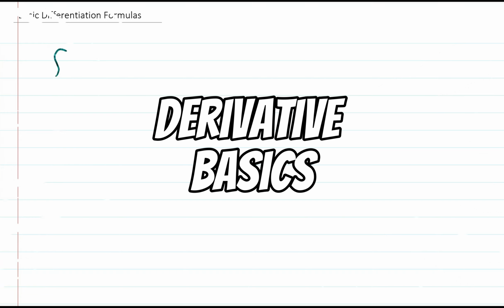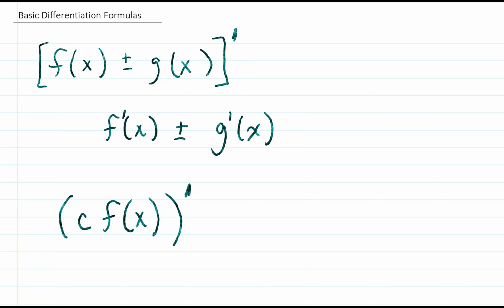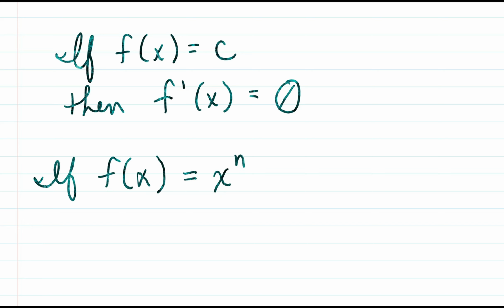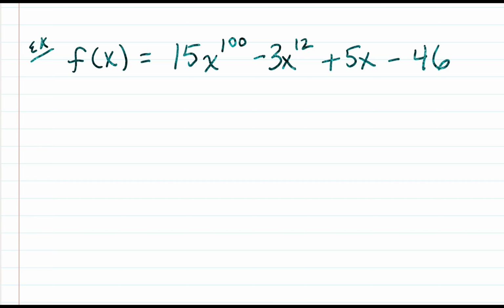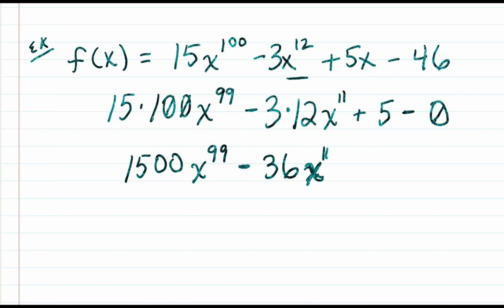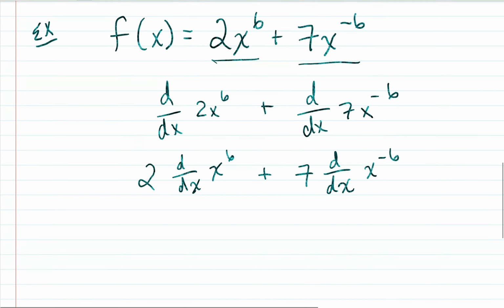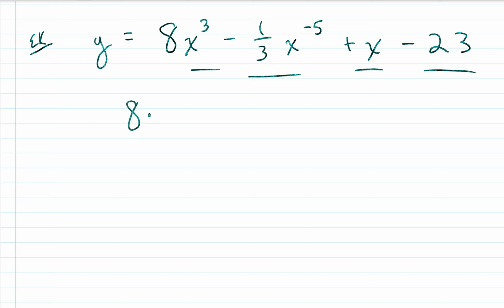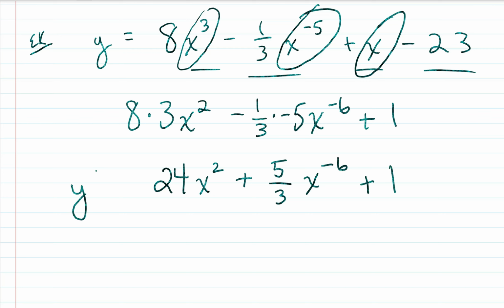Basic Derivative Rules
Power Rule; Constant Multiple Property; Sum and Difference Property for Derivatives